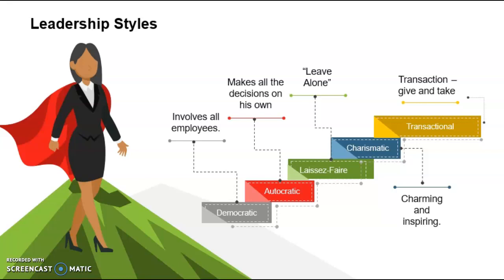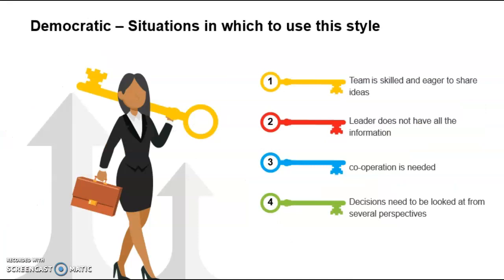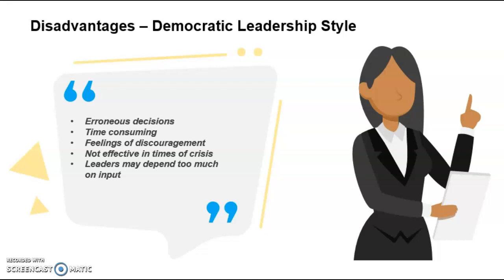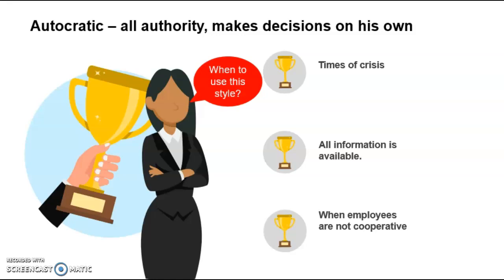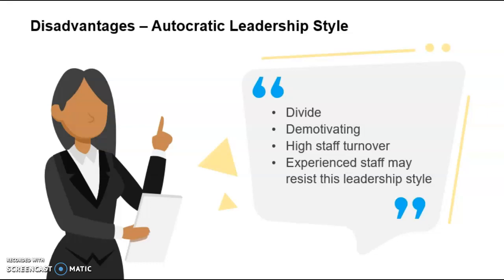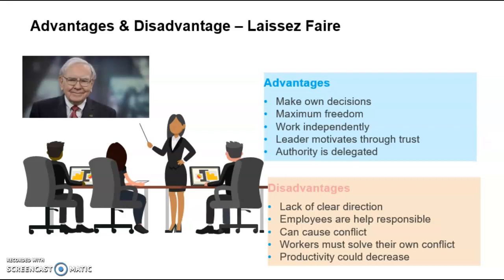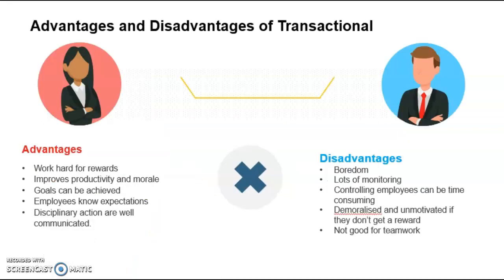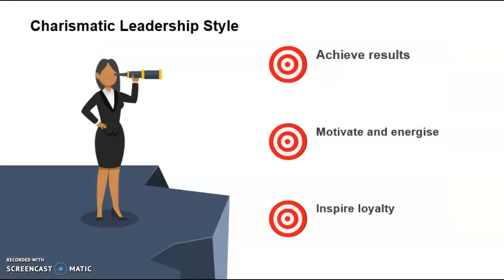Leadership Styles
Grade 12 Business Studies, Management and Leadership, Leadership Styles, Autocratic, Democratic, Laissez Faire, Charismatic, Transactional